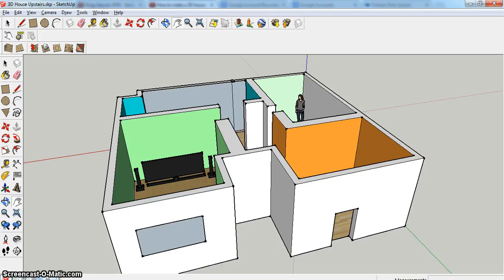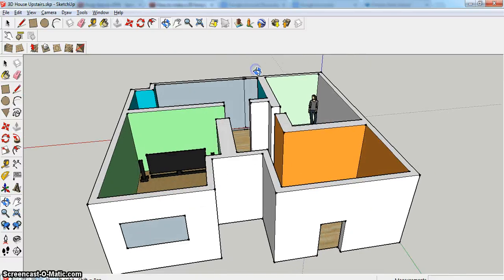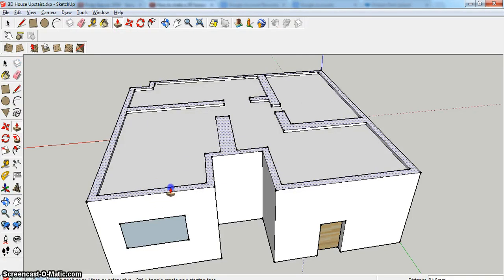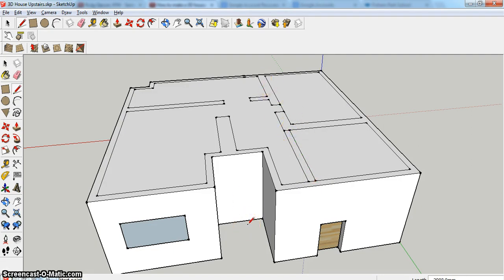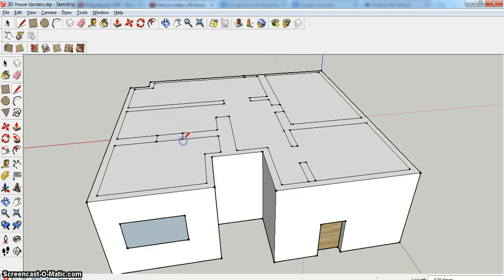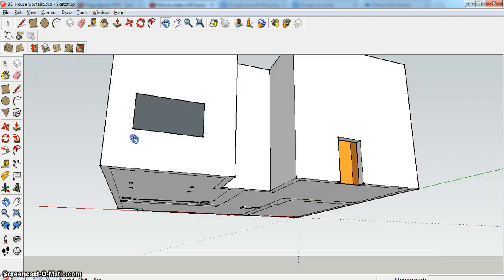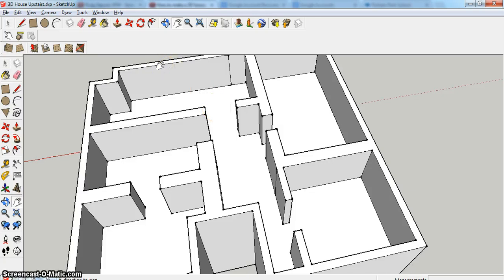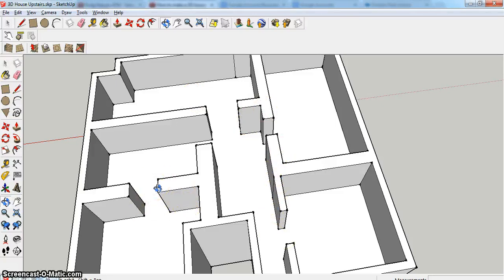Creating a 3D house upstairs rooms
How to create a 3D house with upstairs rooms.  This tutorial shows you how to add a ceiling to your first floor, and add new rooms on the second floor.